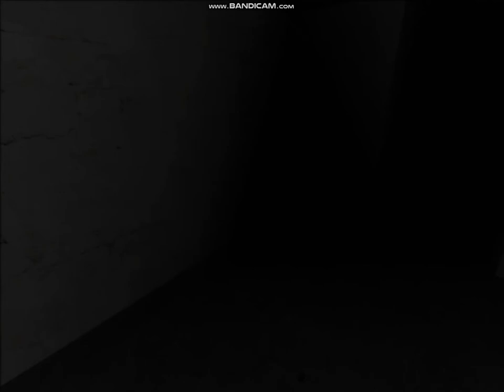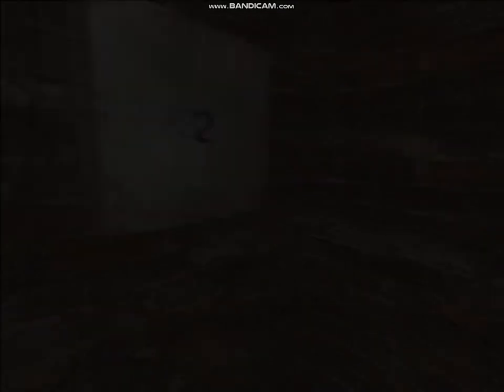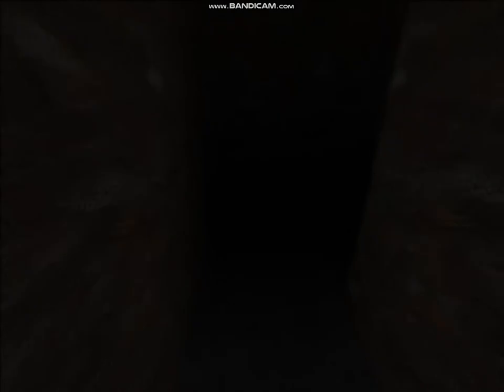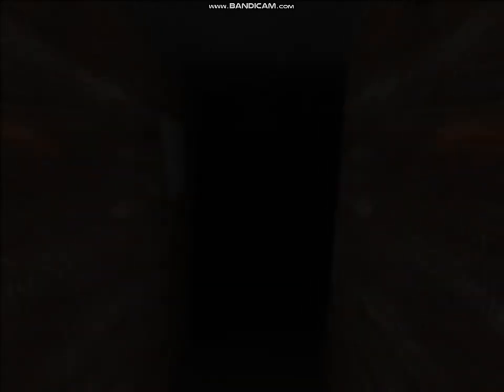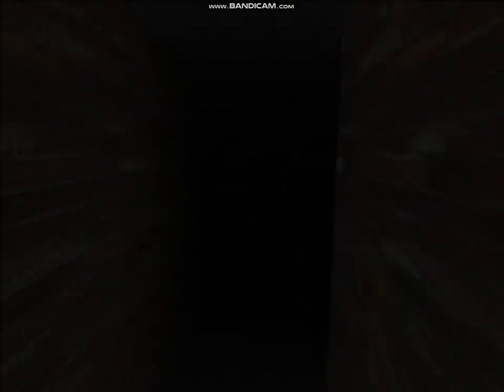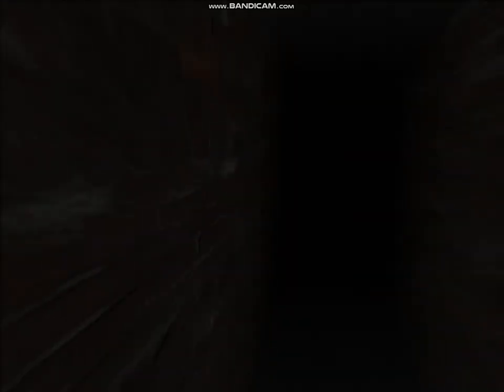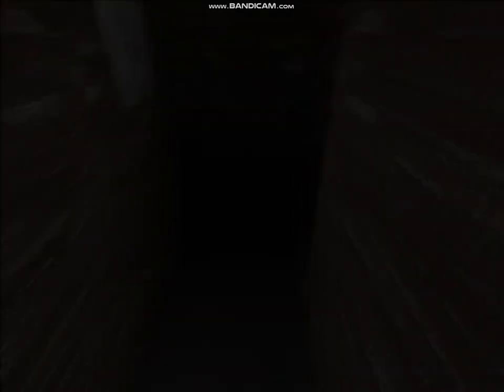Jumpscarez plays Scp_087-B!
hey everyone this is jumpscarez here playing a scary game called SCP-087-B a scary game that everyone has played from the past and in the beginning of the video i forgot the game title name but thats just okay

VIST ME IN THESES SITES!